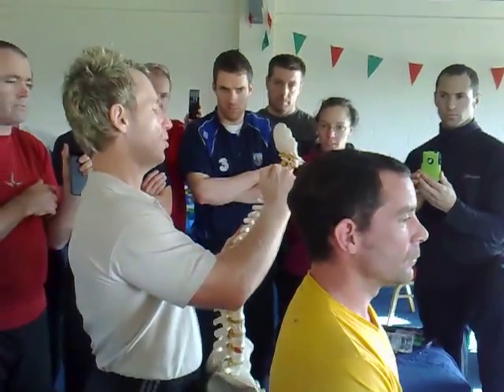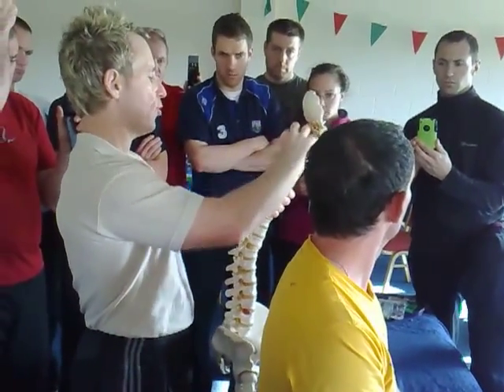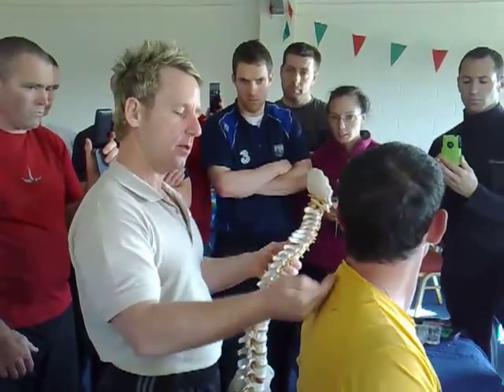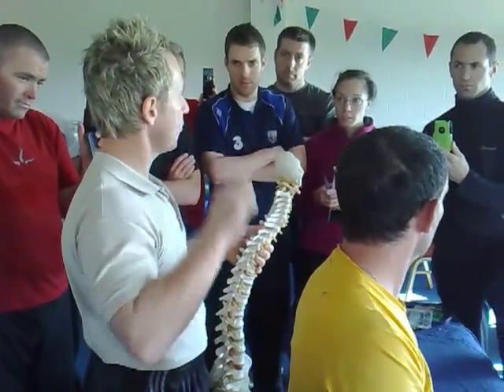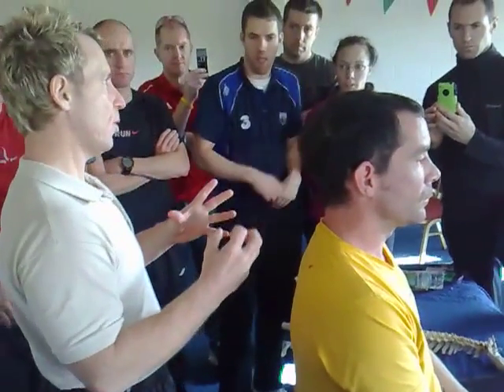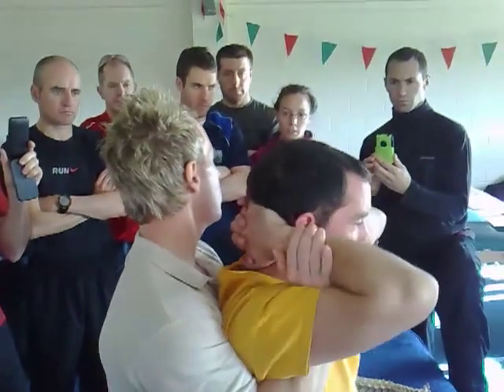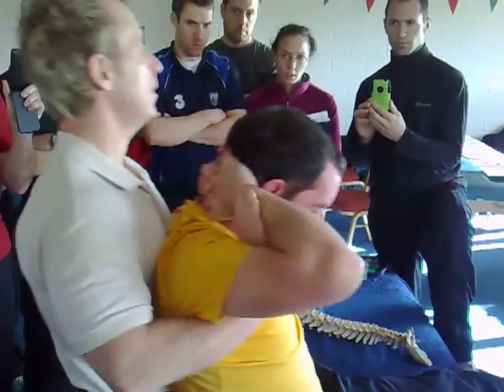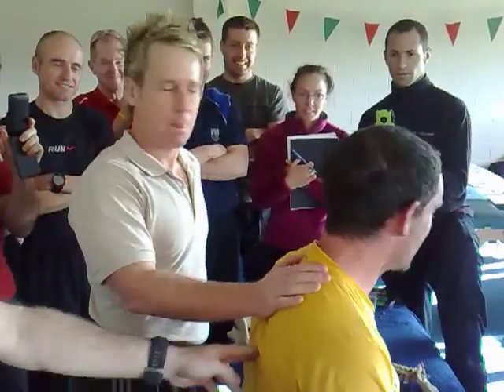How to perform a Grade 5 (HVT) Manipulation of the Cervical Dorsal Junction (CDJ) of C7/T1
John Gibbons is a registered Osteopath, Lecturer and Author and is demonstrating how to assess and perform a HVT / manipulation / Grade 5 technique for the cervical dorsal / thoracic junction (CDJ)

This technique and more is taught on the Advanced Therapy Masterclass and Spinal manipulation & Mobilisation Master-Class at the University of Oxford.